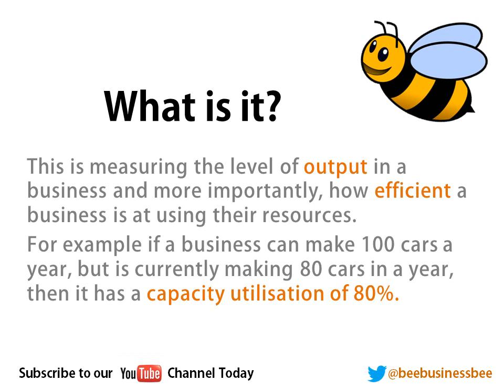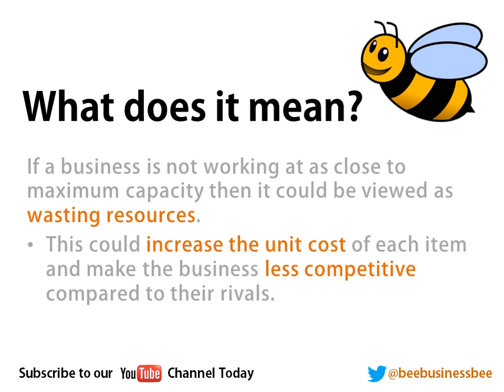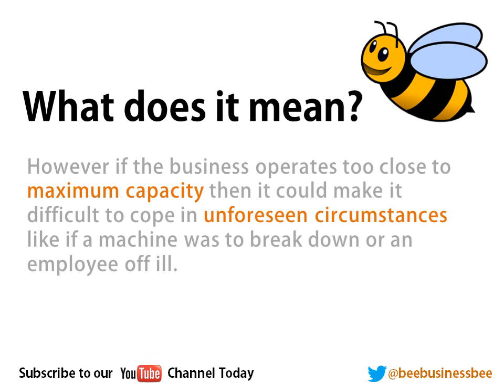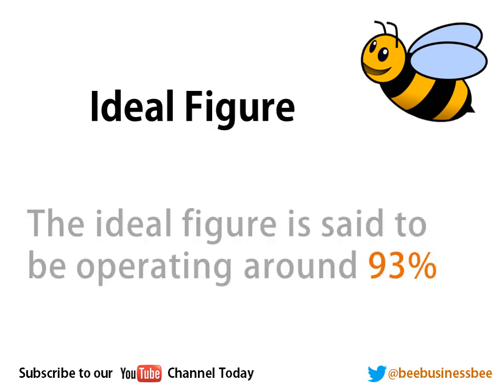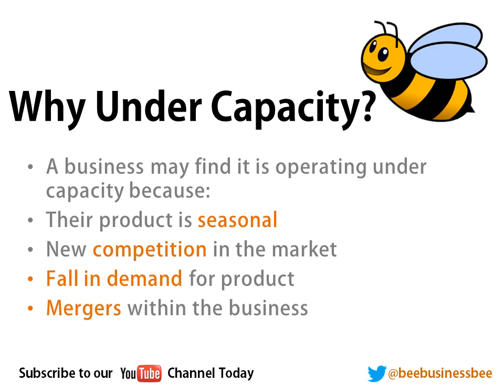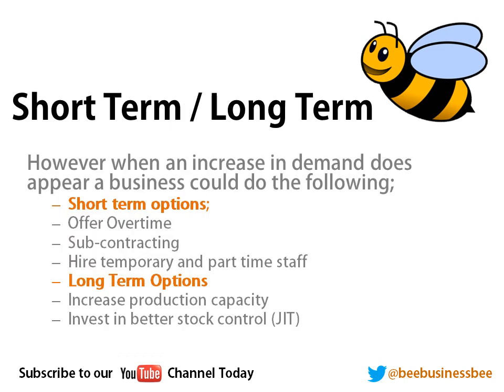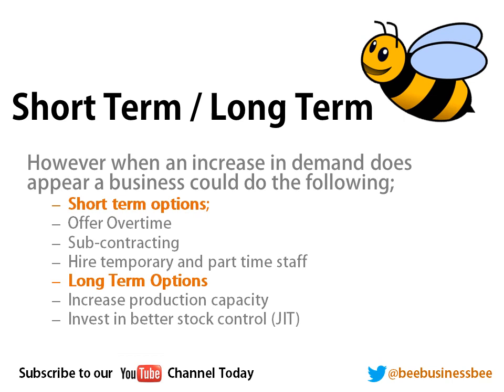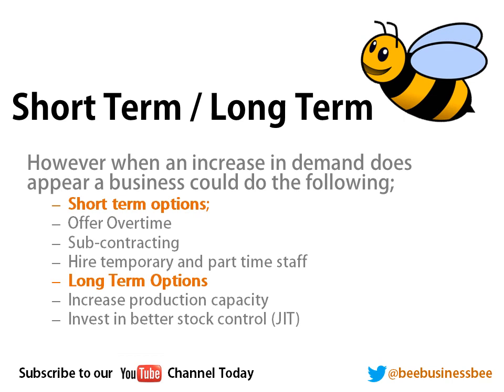Bee Business Bee Capacity Utilisation Tutorial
Learn all about  Capacity Utilisation and how this will impact on a business and the decisions that a business will make. These tutorials are ideal revision resource for your Business Studies course.